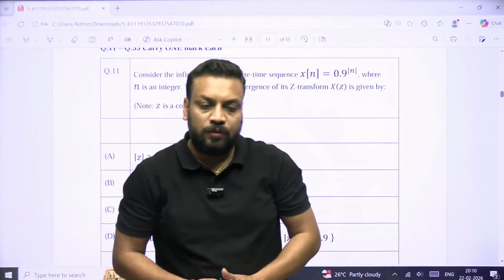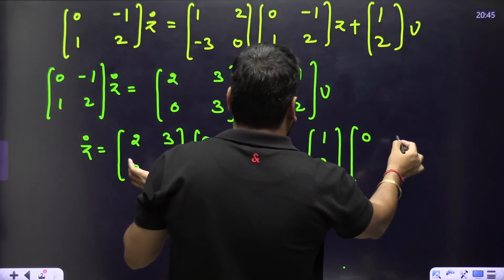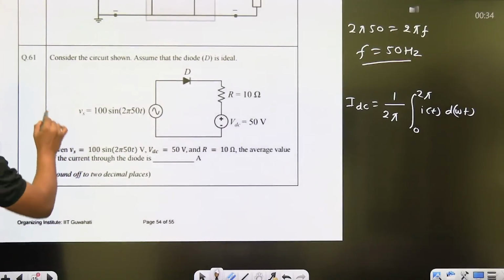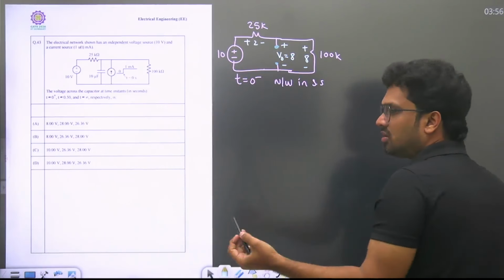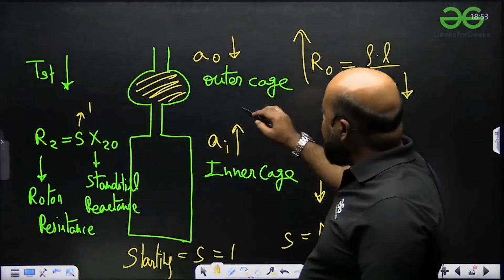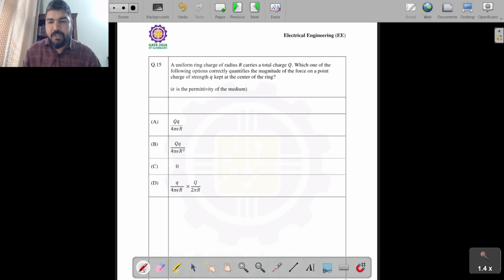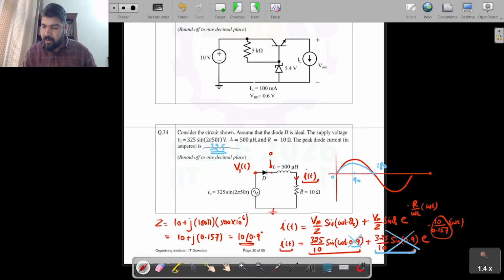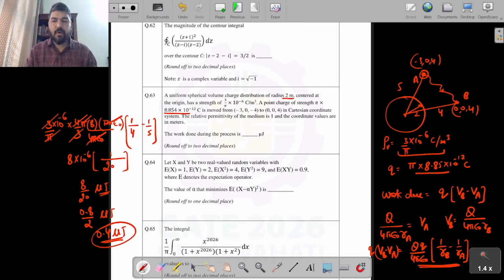GATE 2026 Response Sheet & Answer Key Out | GATE 2026 EE Questions Detailed Solution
GATE 2026 Response Sheet and Answer Key are officially out! In this video, we bring you the detailed solution of GATE 2026 EE (Electrical Engineering) questions with complete step-by-step explanations. If you appeared for the EE paper, this session will help you analyze your performance, calculate your expected marks, and understand the overall difficulty level of the exam. We will solve important memory-based questions from Network Theory, Power Systems, Power Electronics, Electrical Machines, Control Systems, Signals & Systems, Engineering Mathematics, and General Aptitude. You will also learn how to match your response sheet with the official answer key, estimate your expected score, and understand cutoff trends.